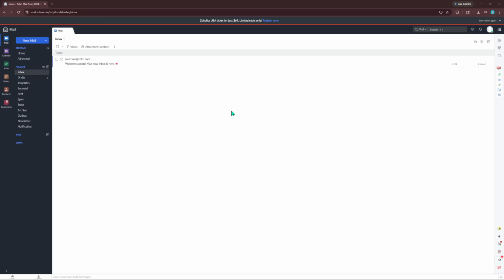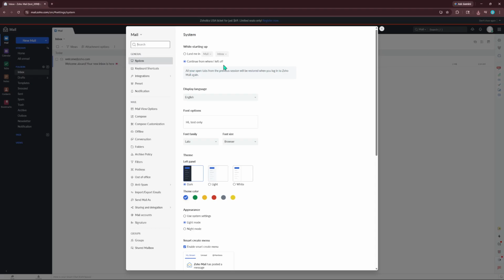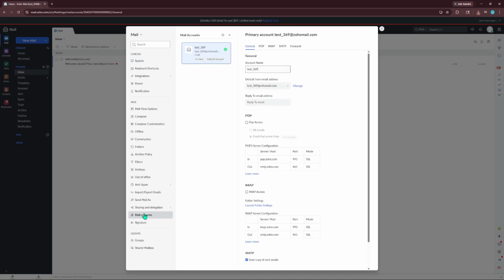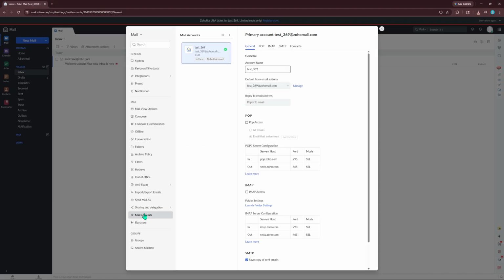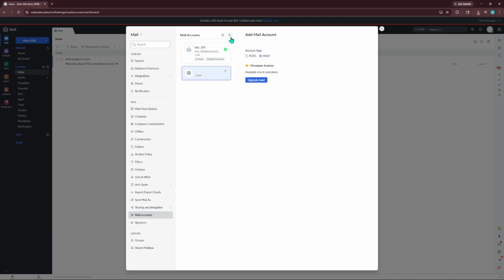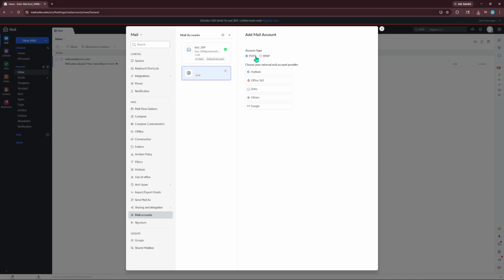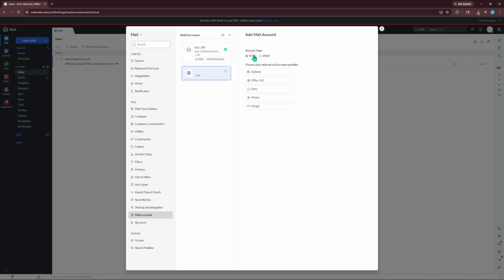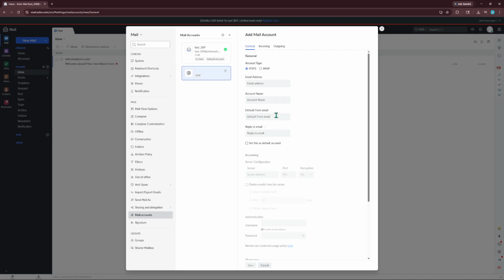How to Add Multiple Email in Zoho Mail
In this video, I’ll show you how to add multiple email recipients in Zoho Mail.

The method is very simple and clearly described in the video. By following all the steps, you’ll easily learn how to send an email to multiple recipients using Zoho Mail.